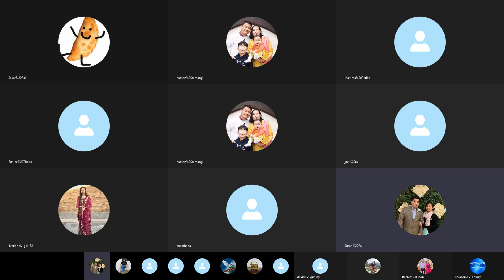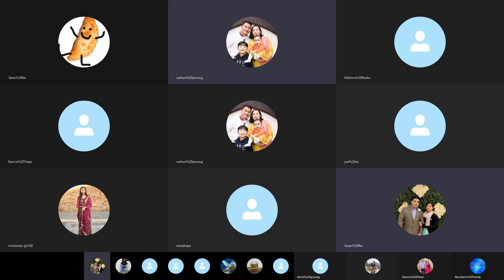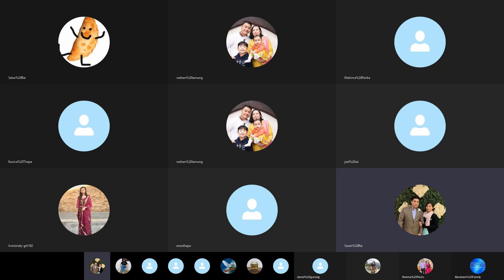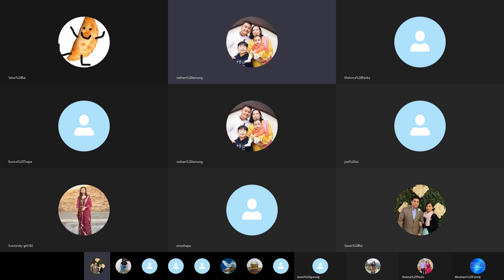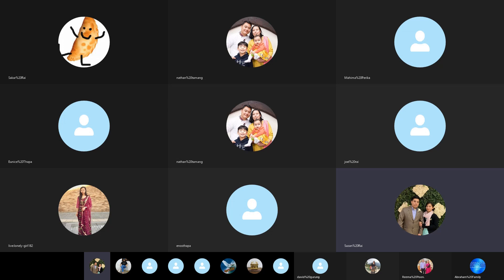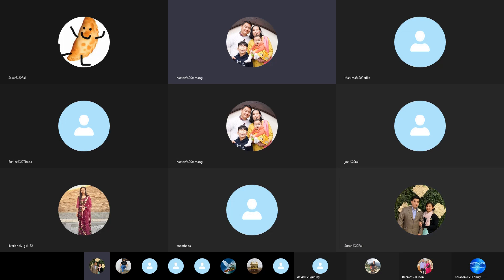WHEN I RECEIVED THE LORD, I BECAME SON OF GOD ! AND SO MUCH BLESSING. LIFE TESTIMONY OF JOSEPH RAI !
John 1:12
12 But as many as received him, to them gave he power to become the sons of God, even to them that believe on his name: